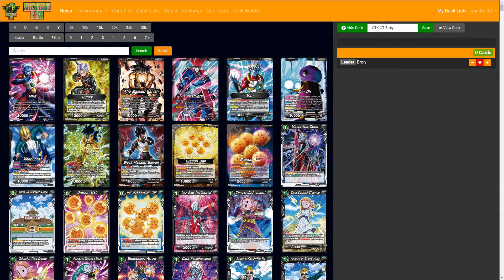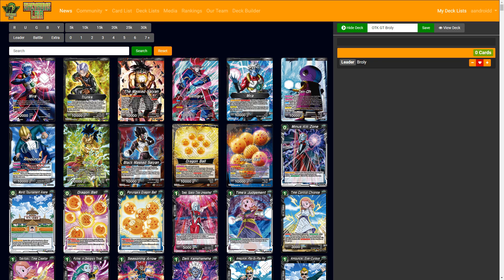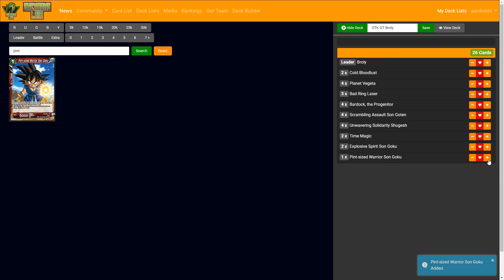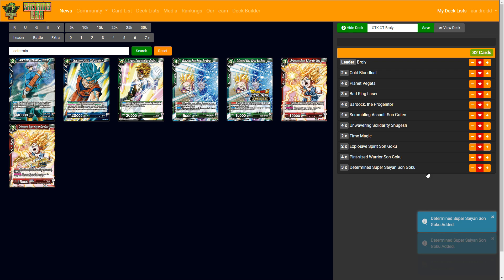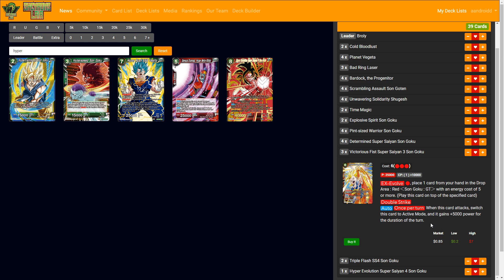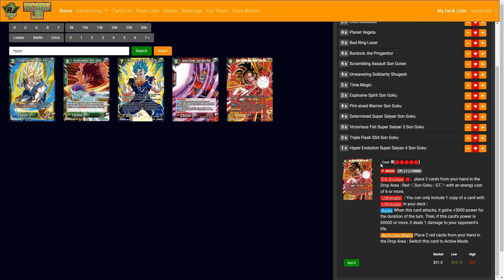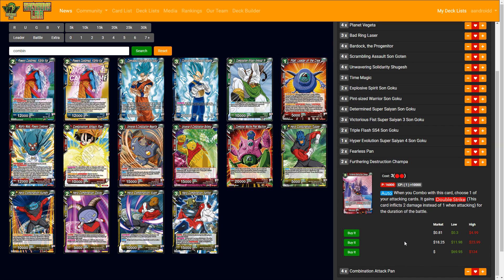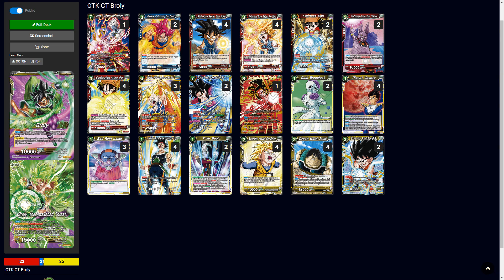THIS IS IT CHIEF! R/Y OTK GT Broly Deck Profile! | DBS CCG